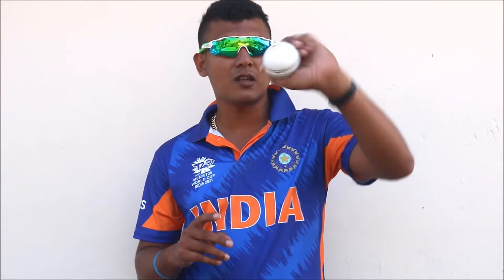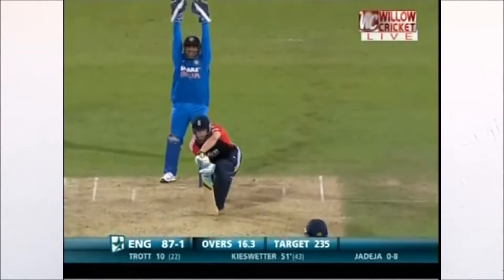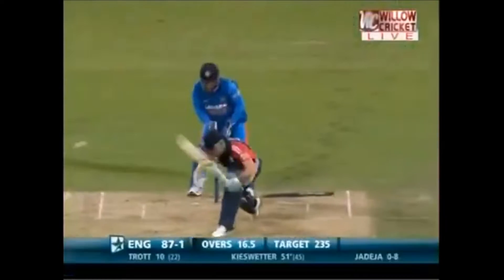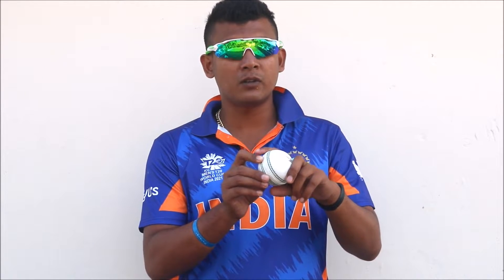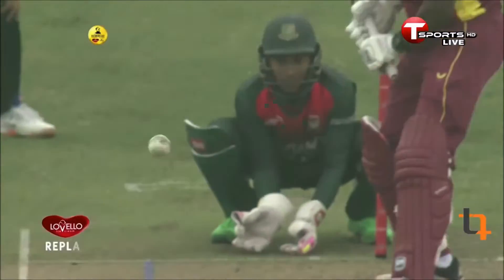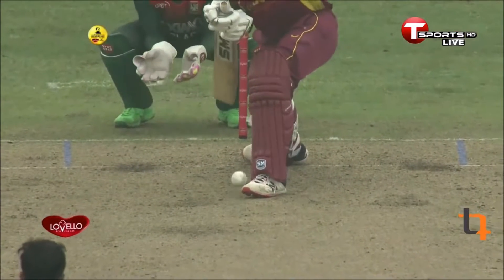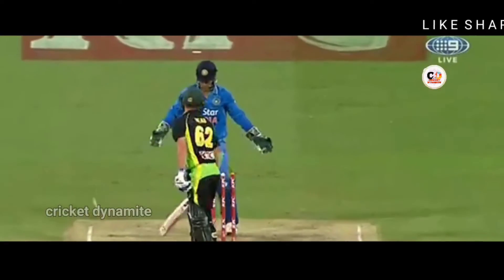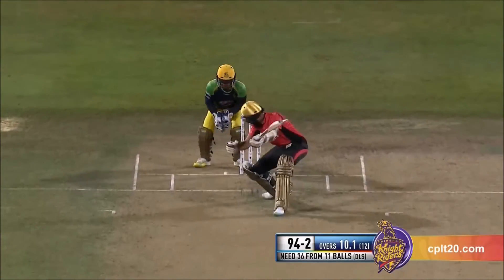How Many Variations Ravindra Jadeja Has?Jadeja Bowling Analysis And Tips